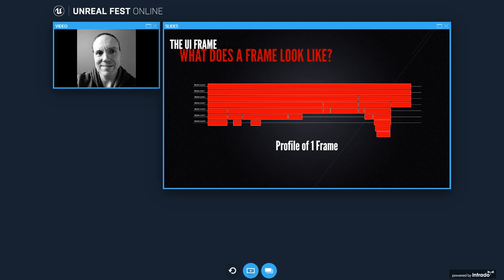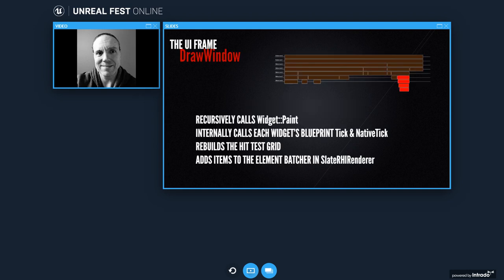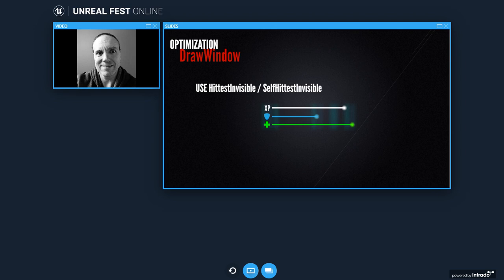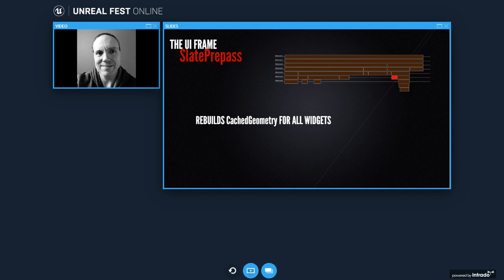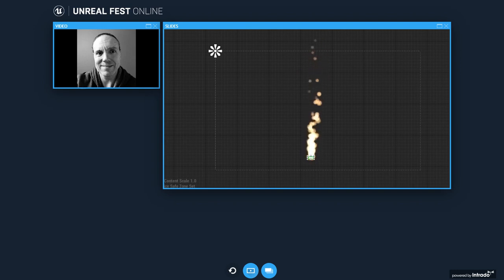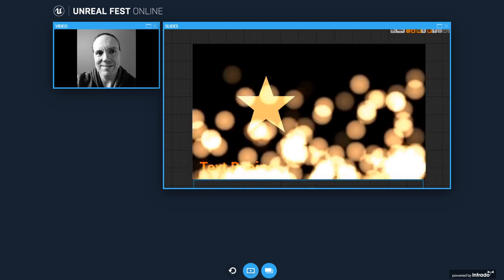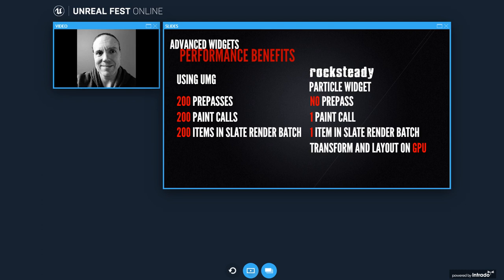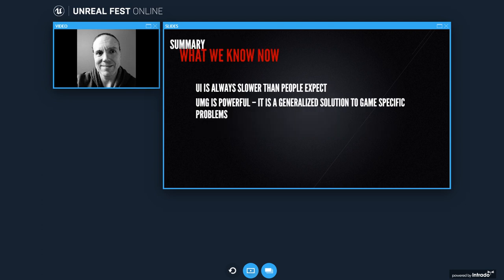Optimizing and Building UI for AAA Games | Unreal Fest Online 2020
Why is UI always a performance issue? This session covers the questions that engine teams often ask.

Carey Hickling goes through the parts of the Unreal Frame responsible for UI, providing a deep dive into the various UI components and explaining what happens in each part. He talks about how you can optimize these and how Rocksteady used SMeshWidget to talk directly to the RHIRenderer; a technique to make a game-specific UI for complex widgets. Next, he explains how to use this to create particle systems and other advanced VFX, and he wraps up by revealing what you can do quickly and what you can achieve with more investment.

Great for: programmers, those working in UI and engine code, and anyone responsible for optimization.